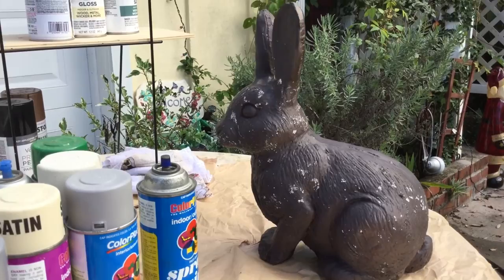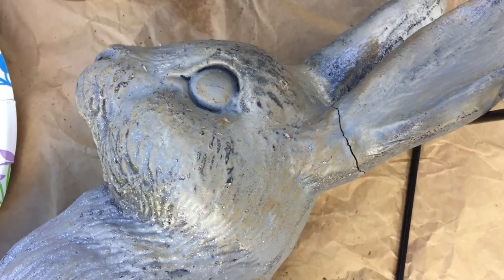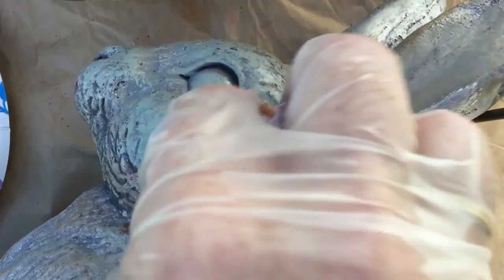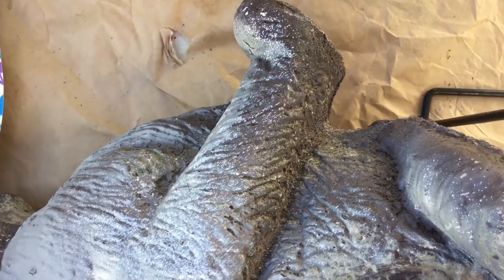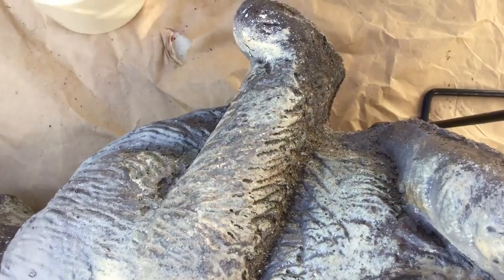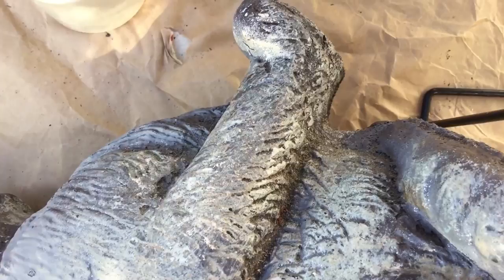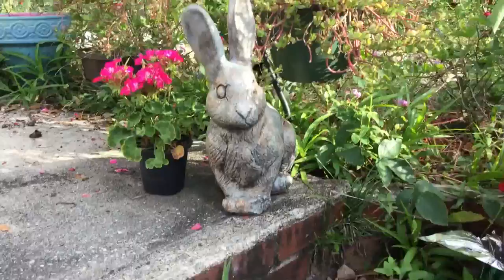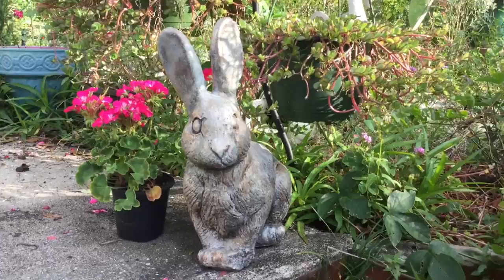Painting a Concrete Garden Bunny